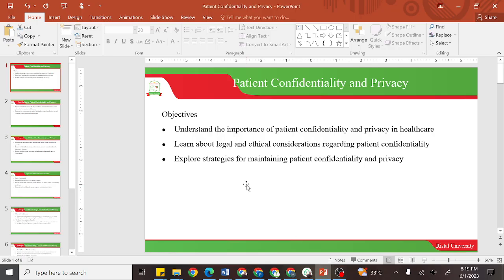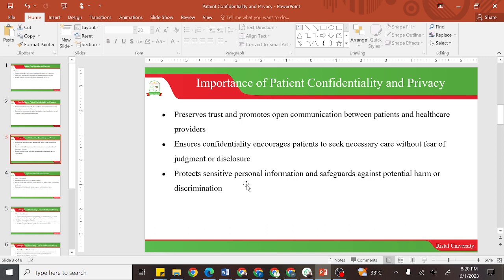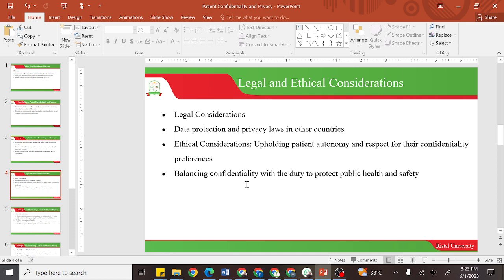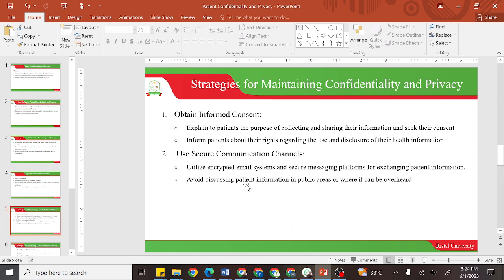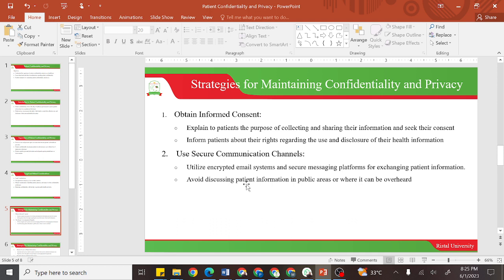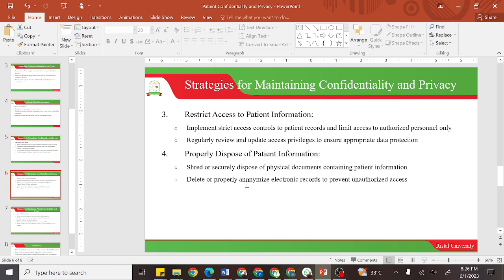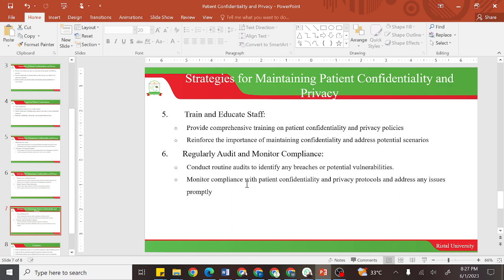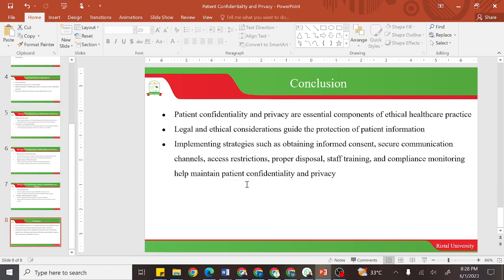Patient Confidentiality and Privacy